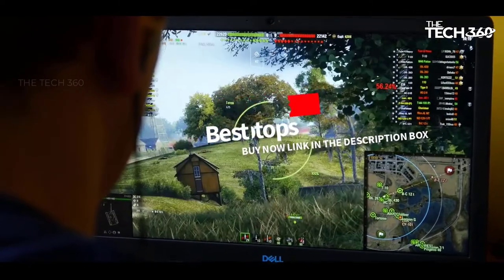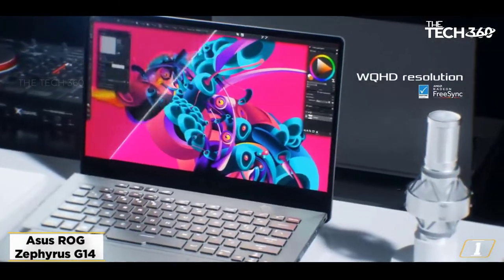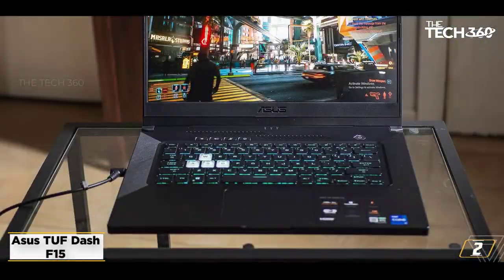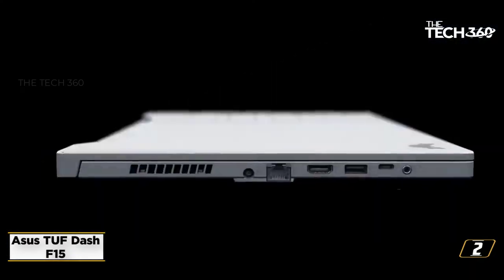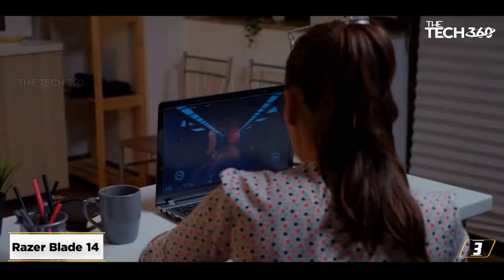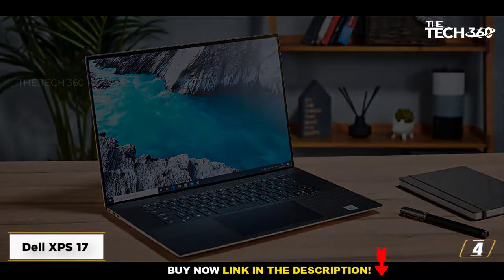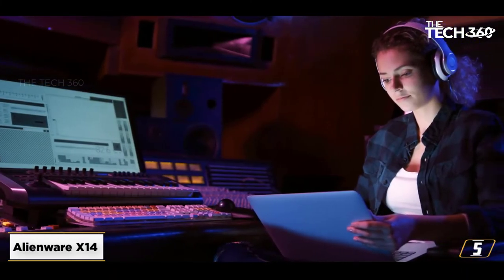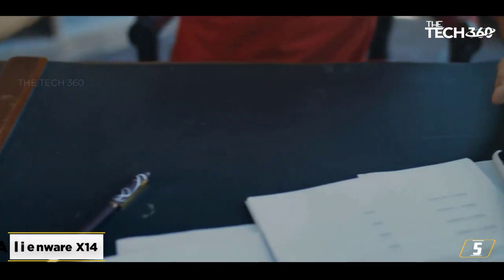Best Thin and Light Gaming Laptops 2023 - Top 5 Picks for Any Budget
Best Thin and Light Gaming Laptops 2023

The best Thin and Light Gaming Laptops in 2023, Best Thin and Light Gaming Laptops, and Best Thin and Light Gaming Laptops are reviewed in detail in this video. I have also covered the Best Thin and Light Gaming Laptops. So it's a must-watch video for you if you are planning to buy a new Thin and Light Gaming Laptops of any budget.

✅ 2. Asus TUF Dash F15
✅ 5. Alienware X14